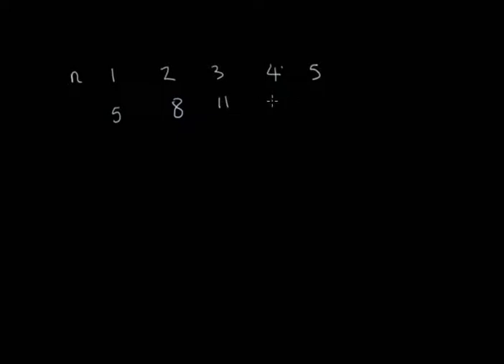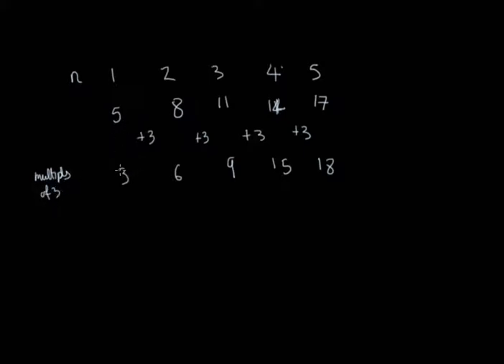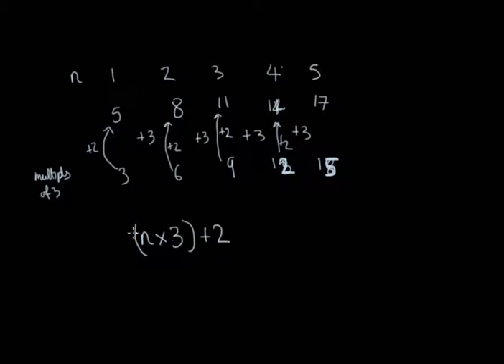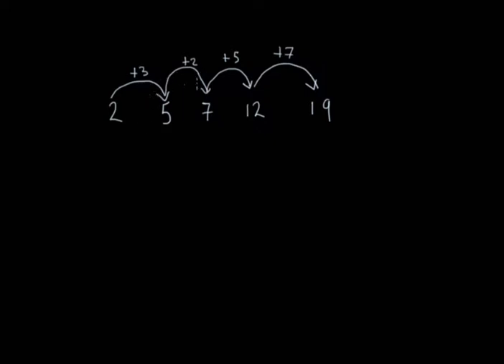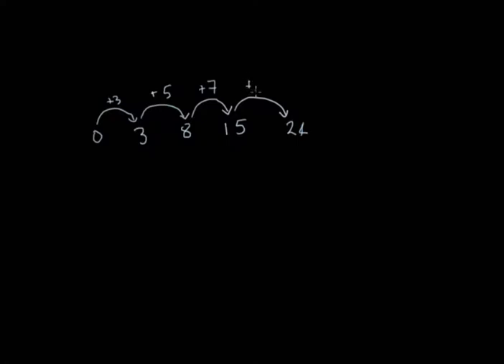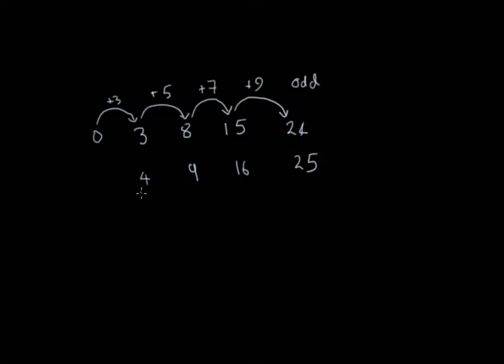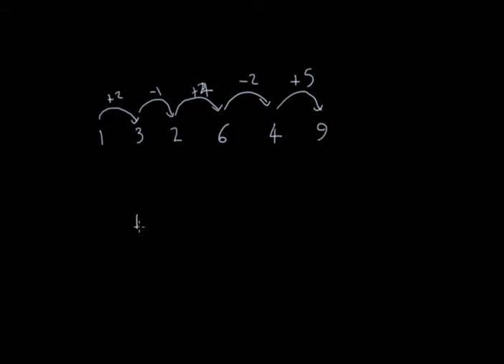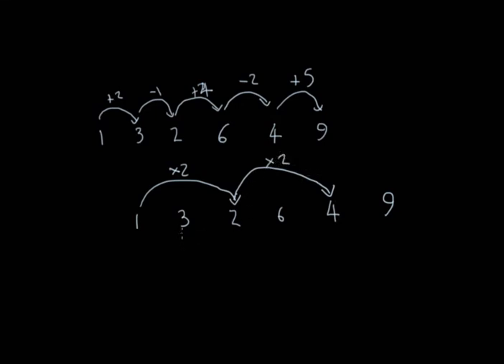Lesson 41 b Number Sequences part 2